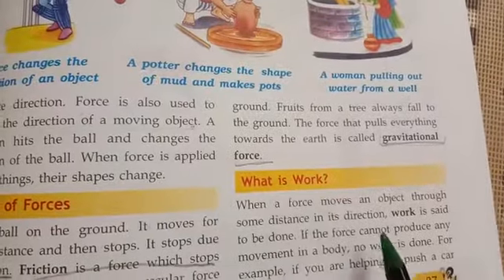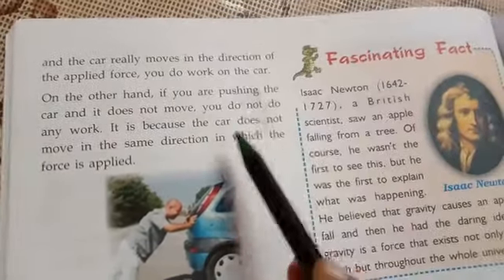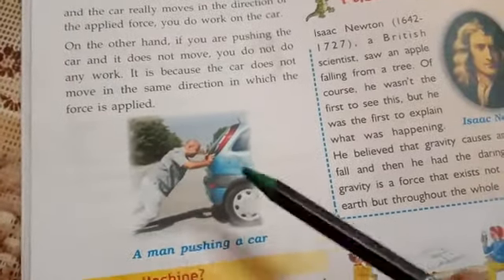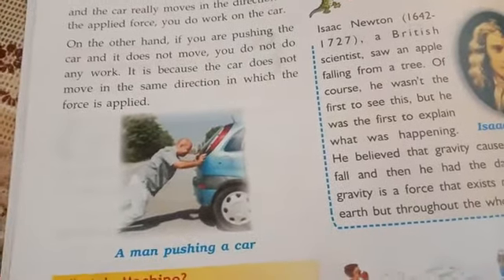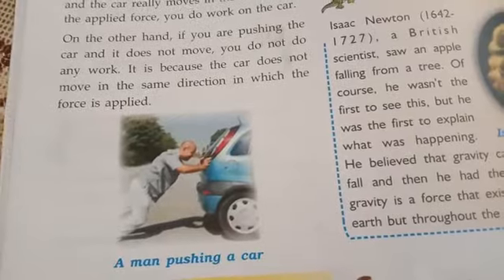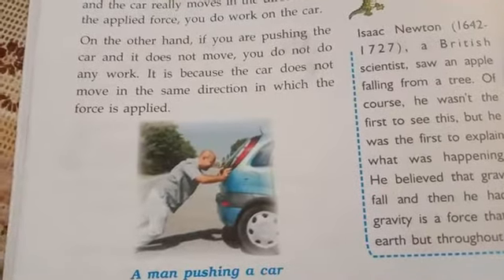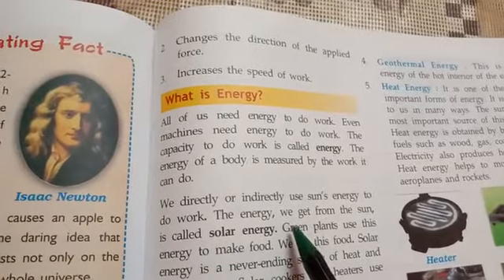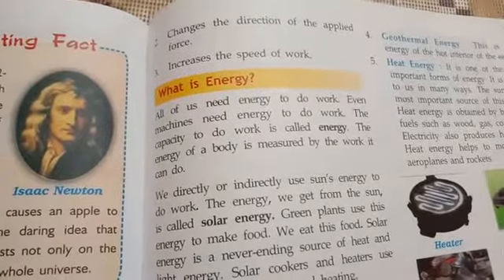Class 4 Lesson 11 Science Work and Machine